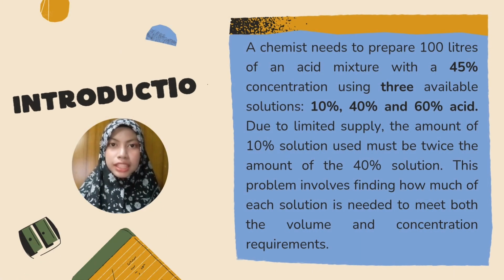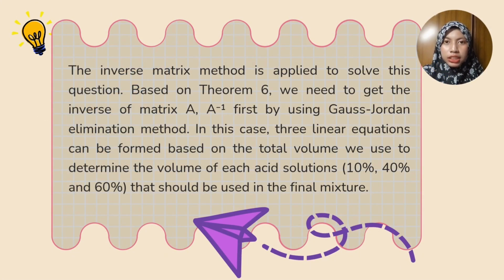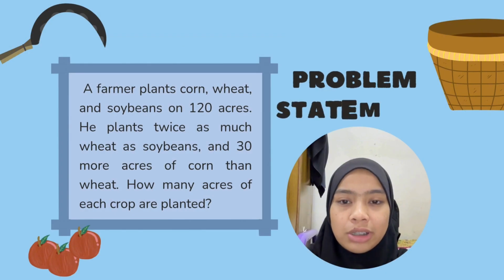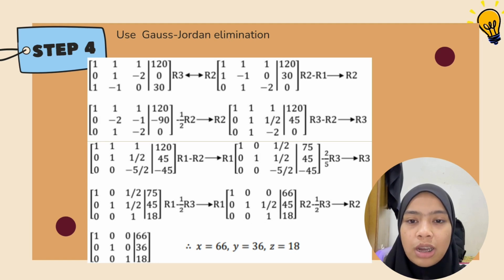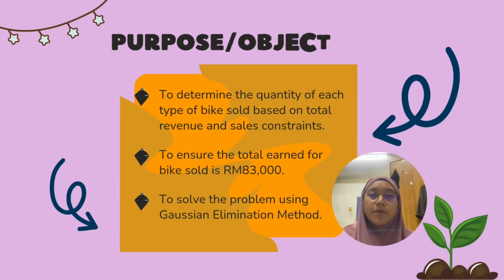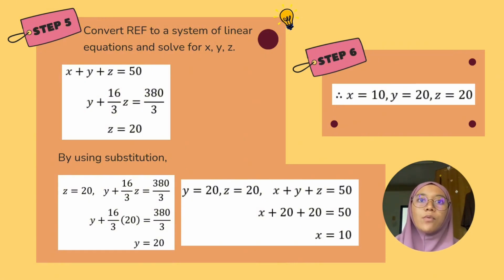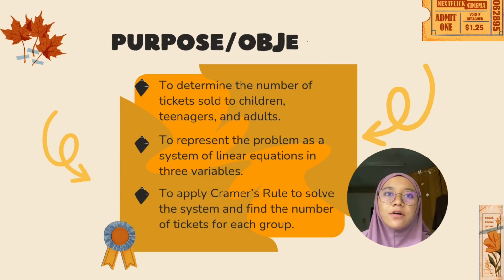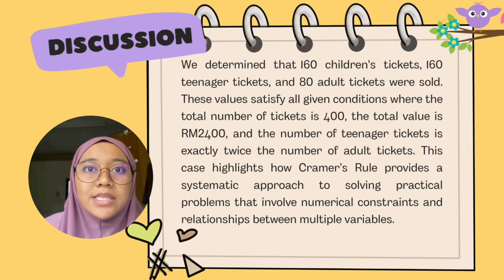MAT263 LINEAR ALGEBRA I (GROUP PRESENTATION)